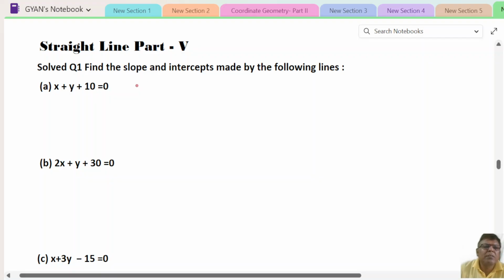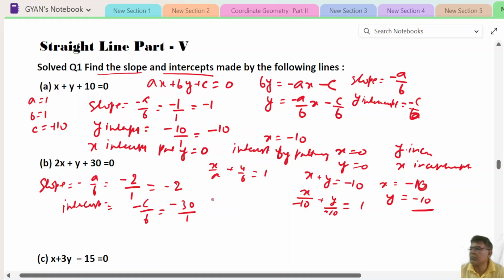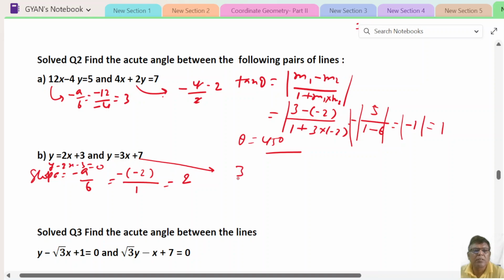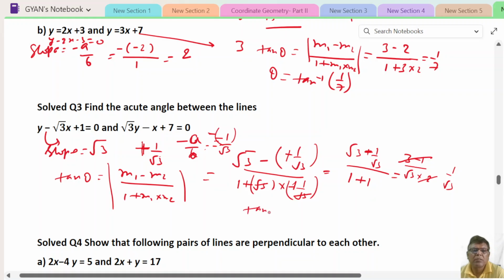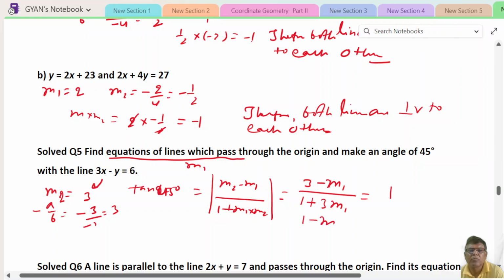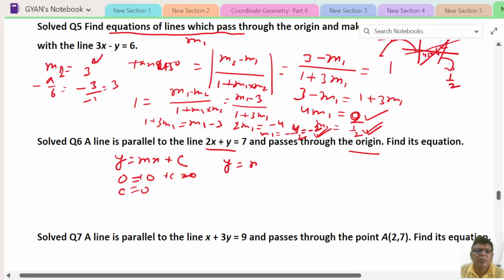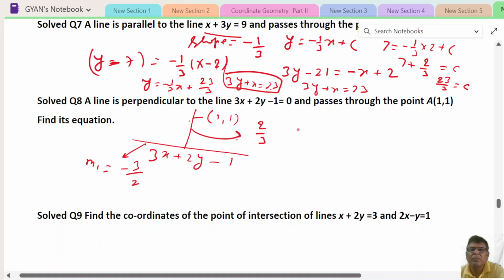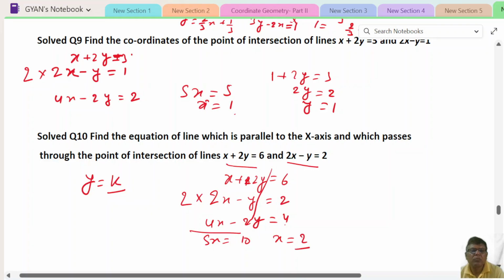Coordinate Geometry - Straight Line Part V